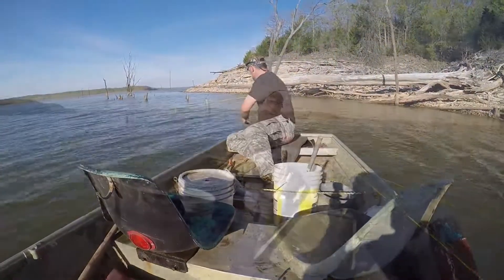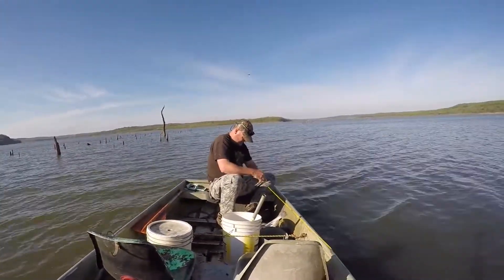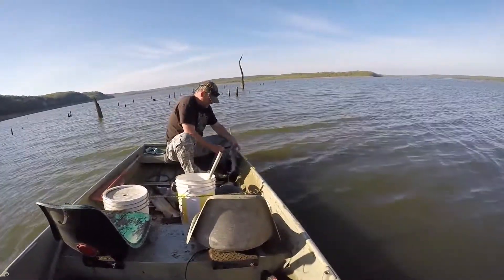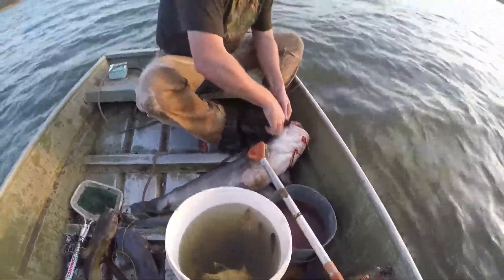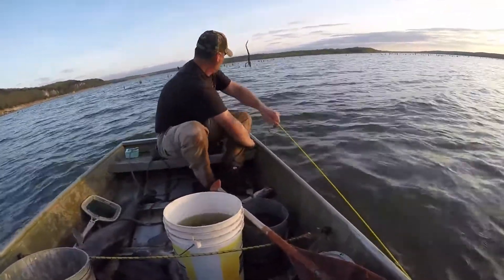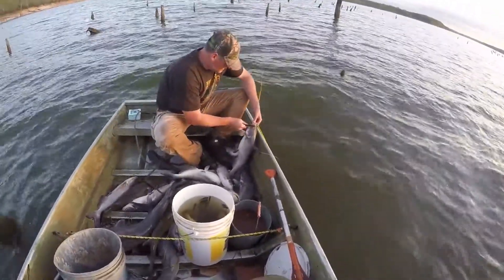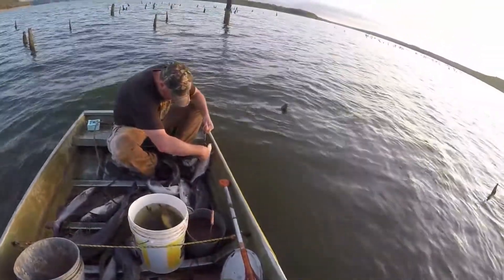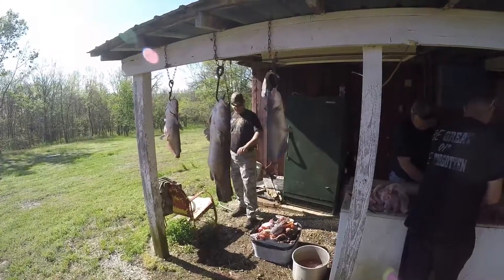How to Trotline Big Catfish Truman Lake April 2016 Missouri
April Catfishing with a great group of guys in Missouri.  How we caught so many catfish.